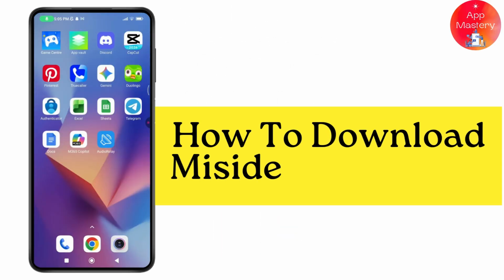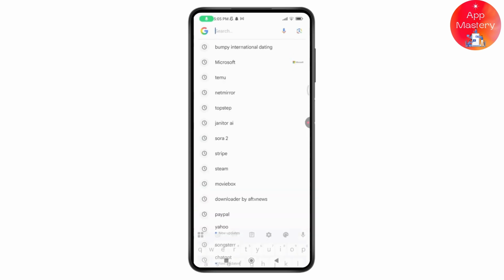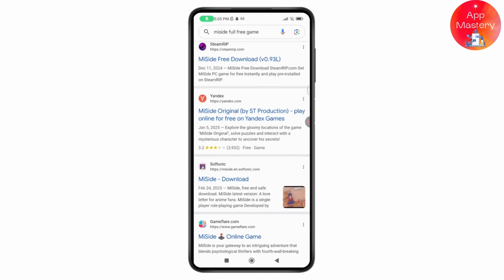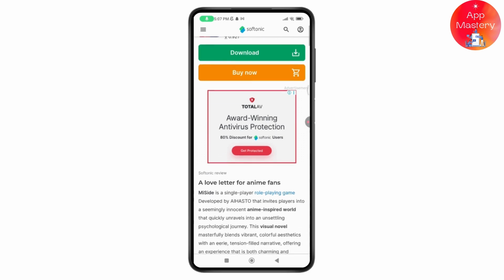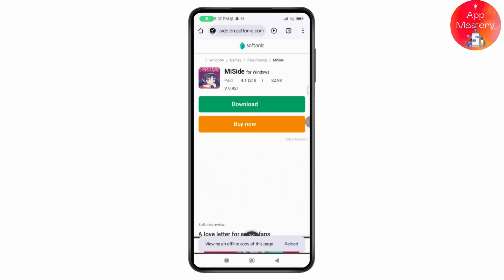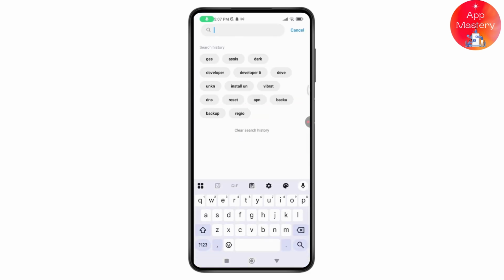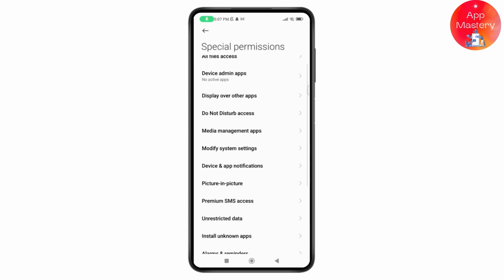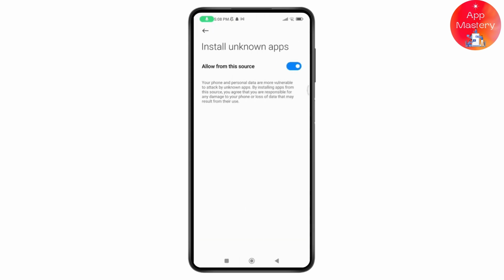How To Download Miside On Android | Step-by-Step Guide 2026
How To Download Miside On Android

If you want to download Miside on Android, first make sure that you have a stable internet connection. Open up your Google search and search for Miside game, then go with the official website. Once you’re on the official website, tap on the download button and it will start the downloading process. You will have the APK downloaded, and once the APK has been downloaded, go with the downloads section and tap on open, then go with install. Before that, make sure that you’ve turned on the install unknown apps option on your settings. Search for install unknown apps, tap on it, then turn on allow from this source for the browser you’re using, like Chrome. That’s it, you’ll be able to install Miside on your Android.

00:00 Introduction
00:10 download miside on android

miside android download, how to download miside on mobile, miside download android, miside download, miside mobile download